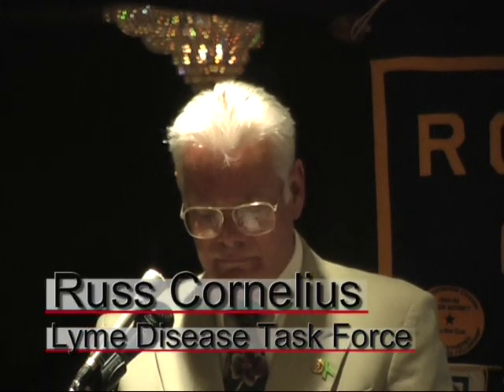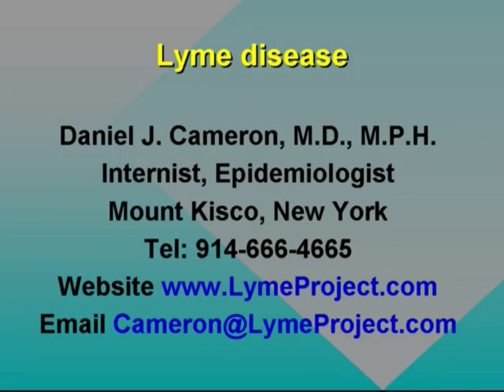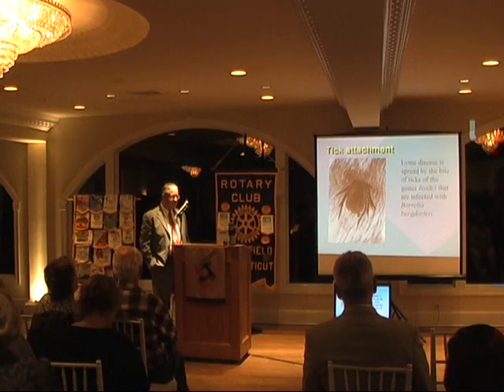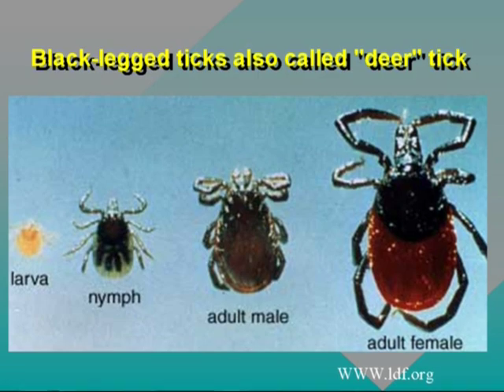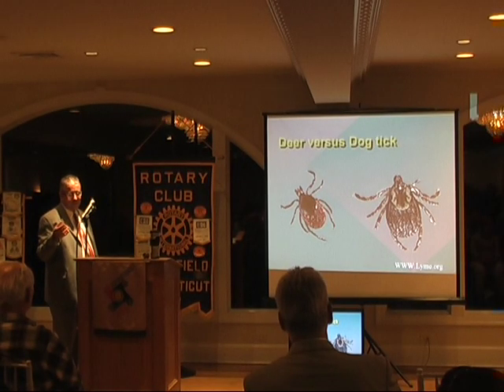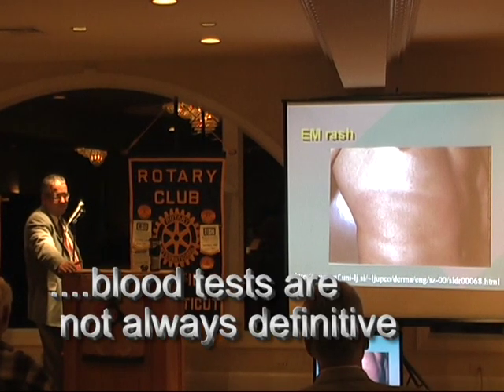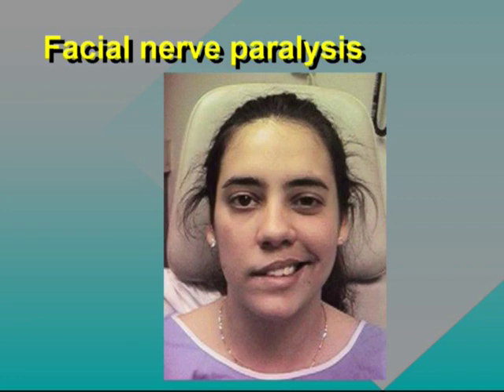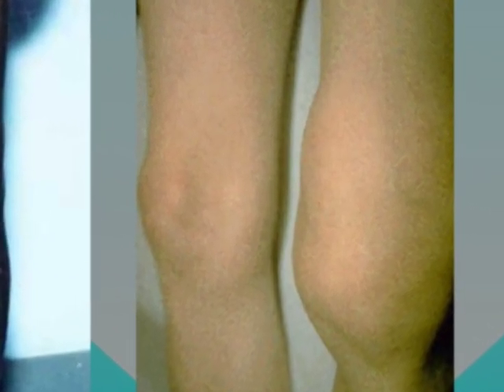Lyme Disease - A Primer (Dr. Daniel J. Cameron)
Dr. Daniel Cameron, President of ILADS (International Association of Lyme and Associated Diseases), describes the disease carrying tick, explores facts and myths about the infamous rash pattern and discusses testing methods.

The presentation was made at a Lyme disease seminar on October 6, 2009 in the Candlewood Inn, Brookfield, CT. It was hosted by the Rotary Club and the Lyme Disease Task Forces of Brookfield, Newtown and Ridgefield, CT.